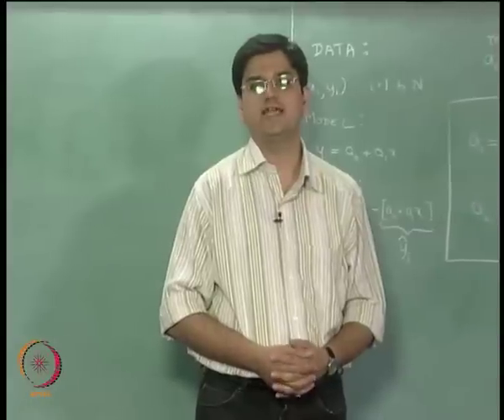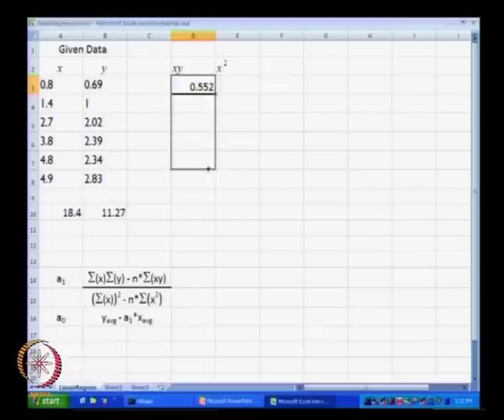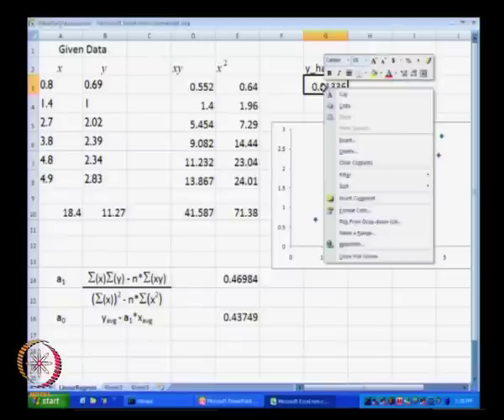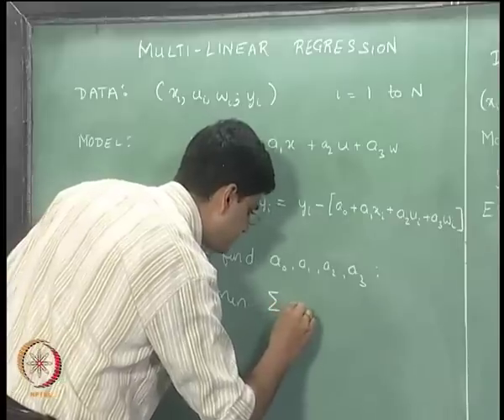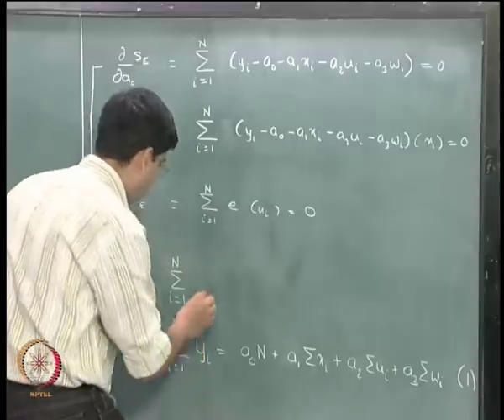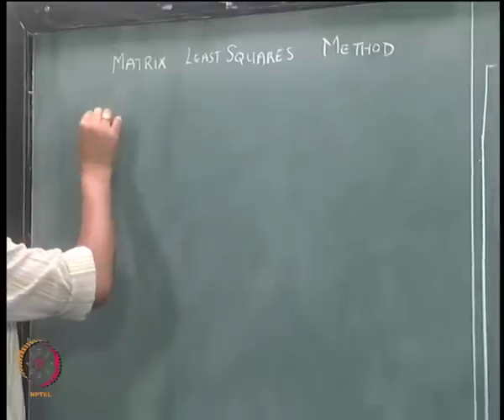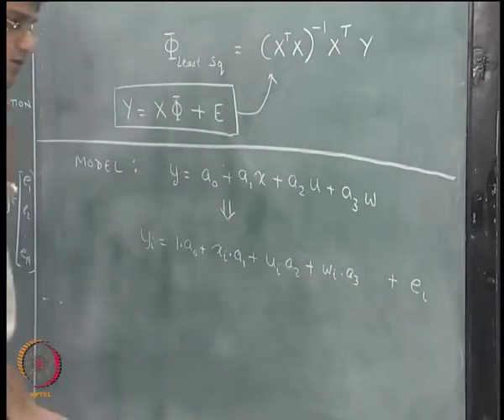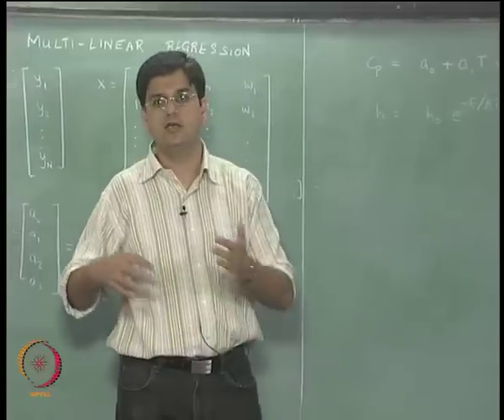Mod-05 Lec-16 Regression and Interpolation Part 2